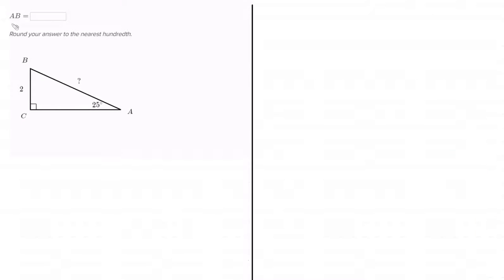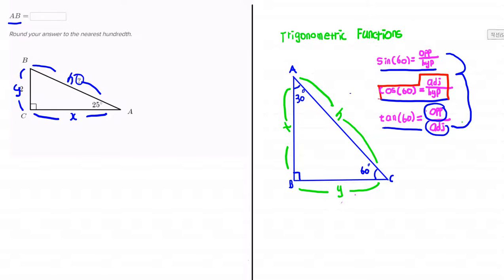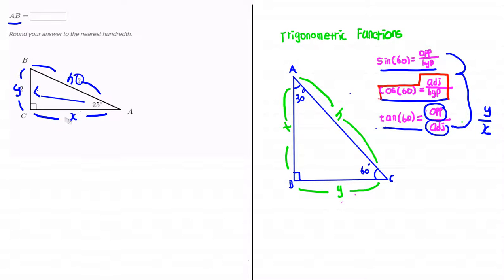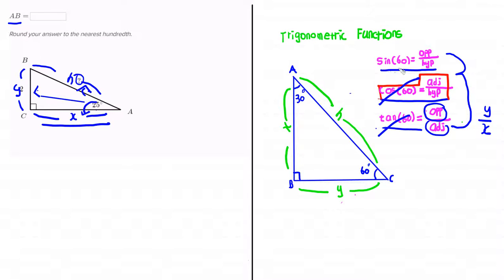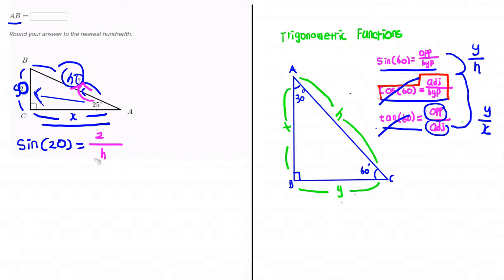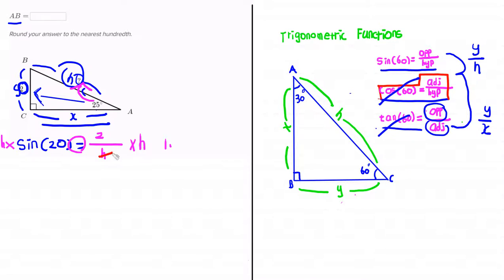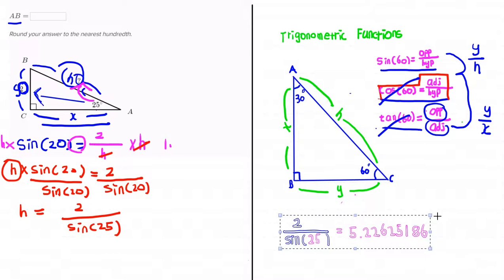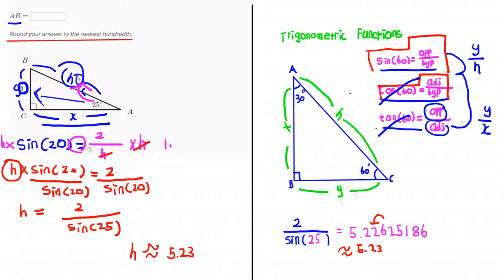solve for a side in right triangle(sin)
Let's solve some practice problems of sin after learning basic formulas of sin cos and tan